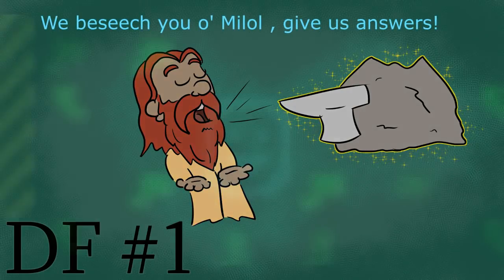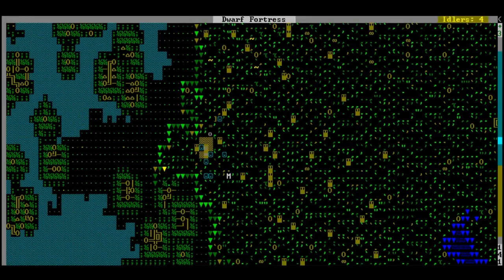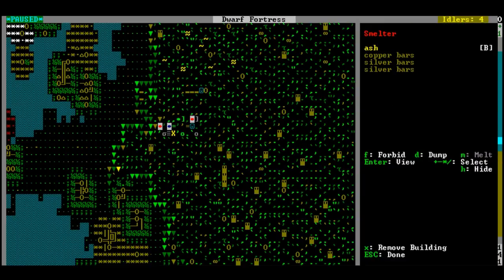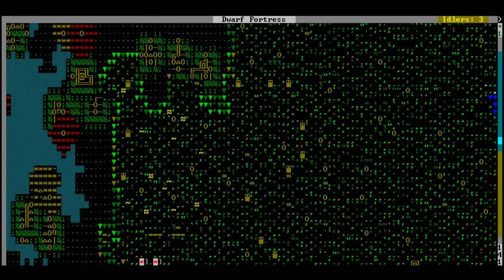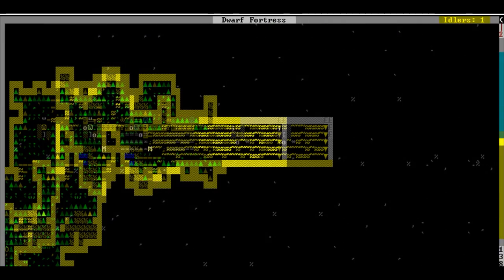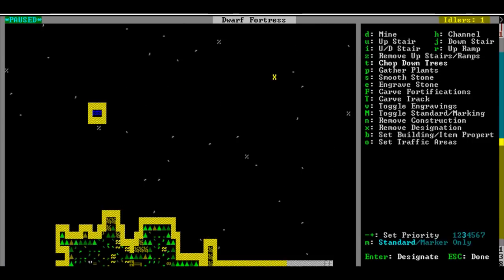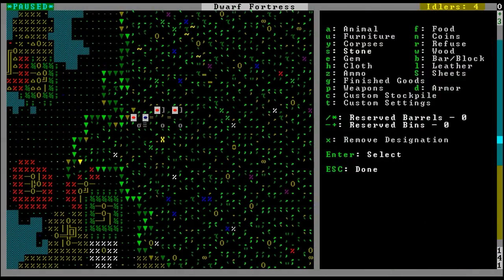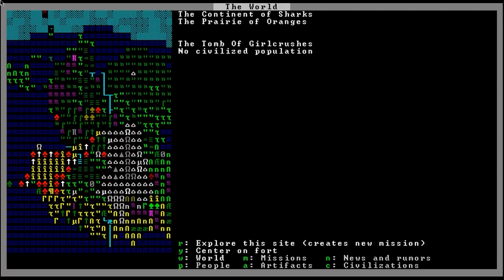Dwarf Fortress - Holyvision #1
7 Dwarven Clerics pray to their gods and receive gifts to smite the evil in this world. Always wanted to make a DF series. Haven't made videos in awhile, tad rusty! Hopefully I get better...